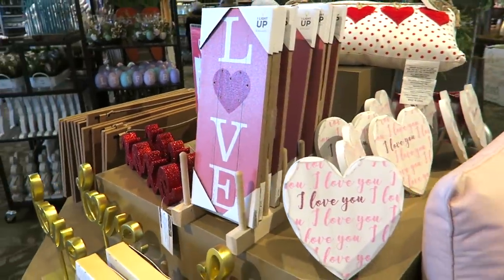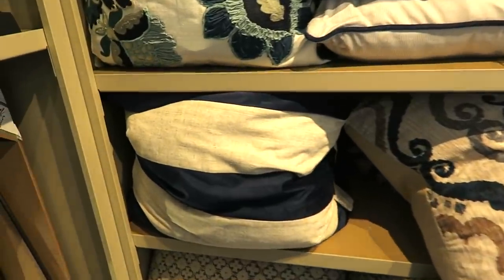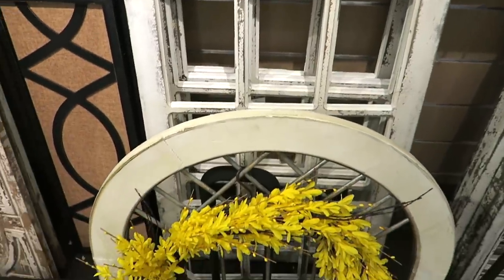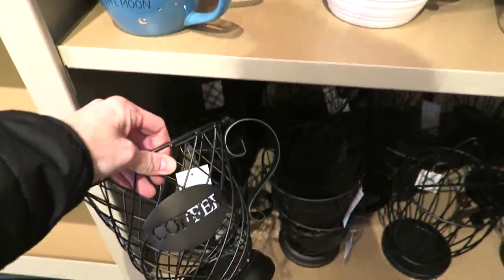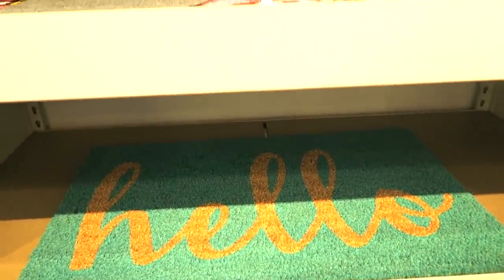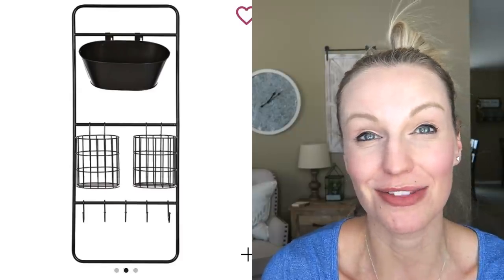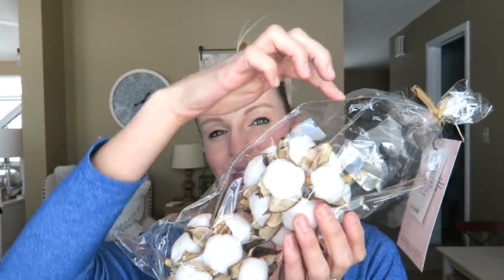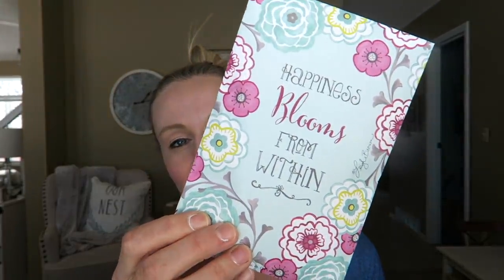KIRKLANDS SPRING DECOR 2019| SHOP WITH ME & HAUL!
Today I'm heading into Kirklands to check out their Spring decor for 2019!  I also share a haul at the end.

Hi!  I’m Crystal, a stay-at-home-mom to 4 kids (including 2 year old twins).  We live in the Midwest and enjoy sharing parts of our life with you!  Thanks so much for being a part my channel.  💜

👚Sign up for STITCH FIX!